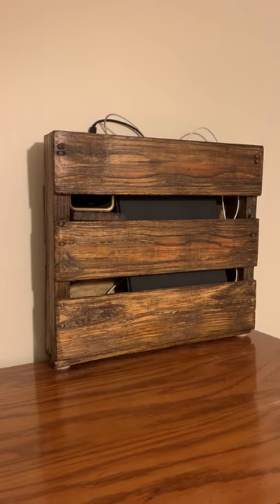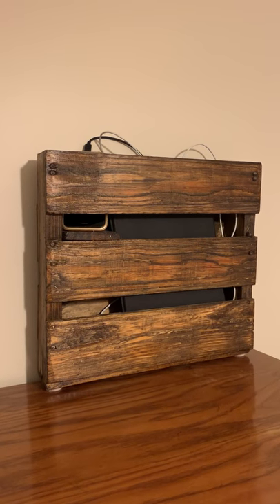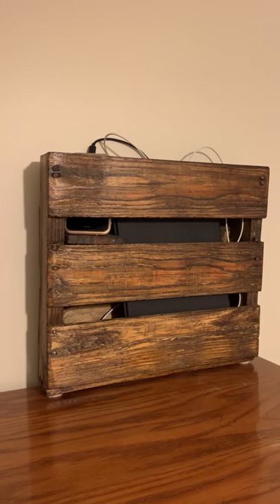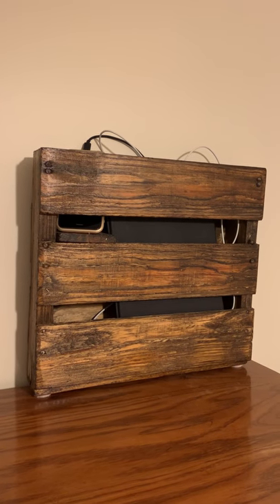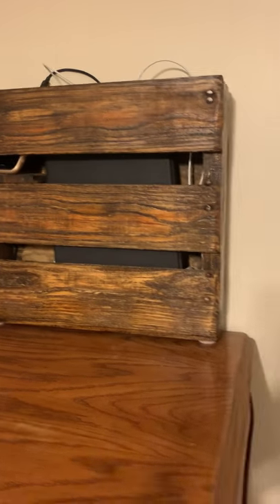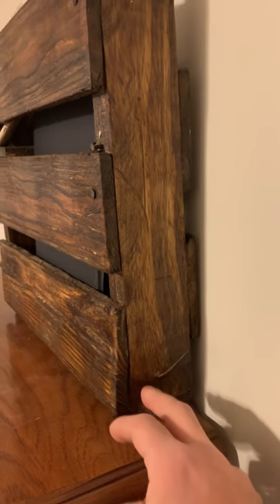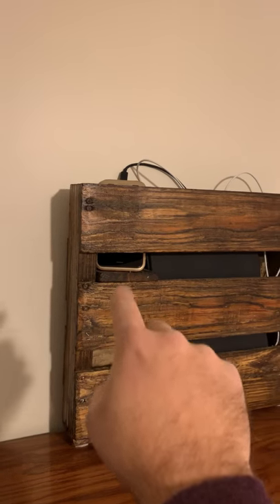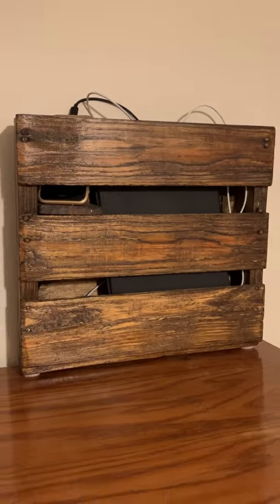DIY Pallet Wood Phone Charging Station!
DIYNate gives a quick overview of a recent favorite project in this video - his pallet wood phone & electronics charging station / rack!
🎶 Looking for affordable but quality wireless earbuds?
📱 Don't want to build your own stand, but want a great 3-in-1 charging stand for your Apple devices?  Check this out!
📼 Want to see the step-by-step video?  Coming soon!

In this video, DIYNate shows off one of his homemade gifts for his wife - a charging station.  In the past, DIYNate and family had a crowded, unsightly area with electronics and cords everywhere.  This pallet wood charging station now serves as the home for charging iPad and Android tablets, cell phones, wireless earbuds, portable speakers and other things.

Built from pallet wood, sanded, stained, and a couple refining features added (velcro strap to contain the wires, felt furniture pads to avoid scuffing), this pallet wood charging station has quickly become a family favorite and is also a great conversation piece.

If you want to see the full build and steps taken to make a pallet charging stand just like this, the video will be posted soon.  Thanks for your interest and watching!

🛒 Purchase other great products for your project on Amazon

DIYNate